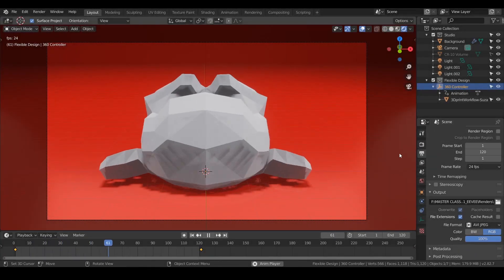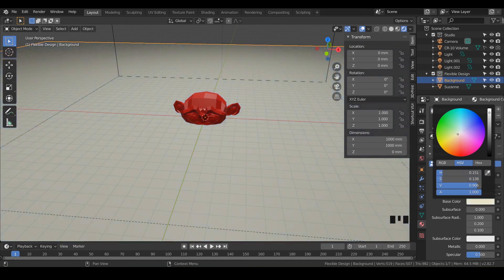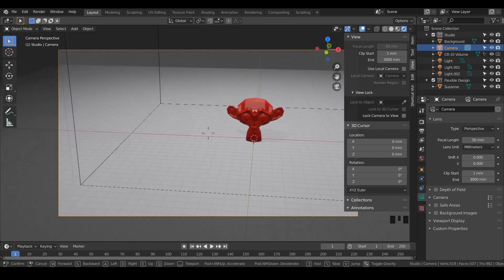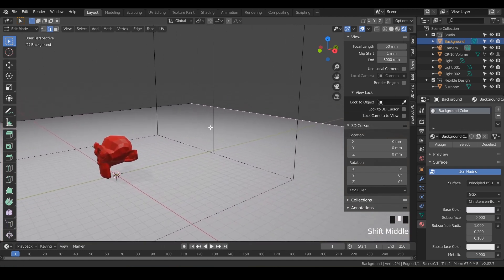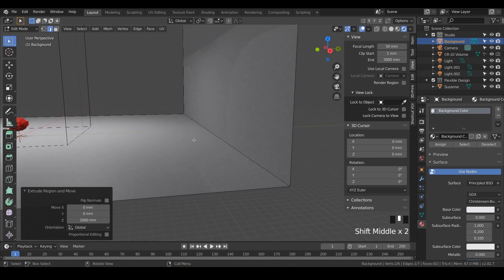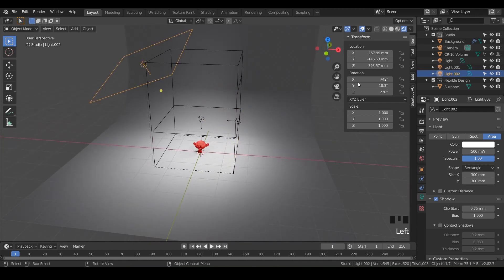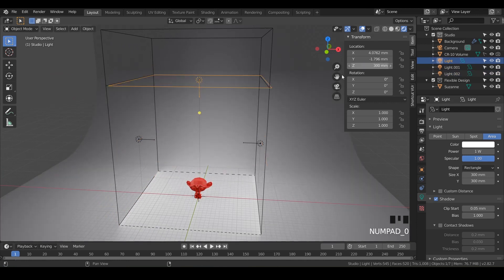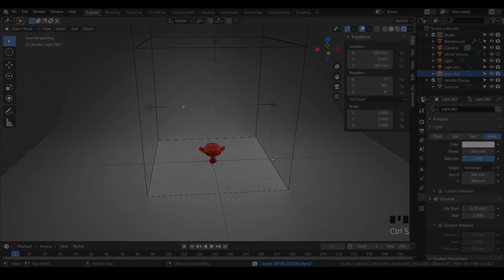Create Backdrop & Studio Lights | FREE Blender for 3D Printing Course